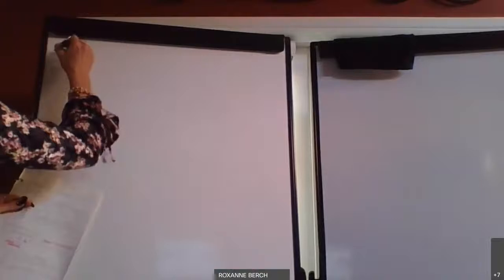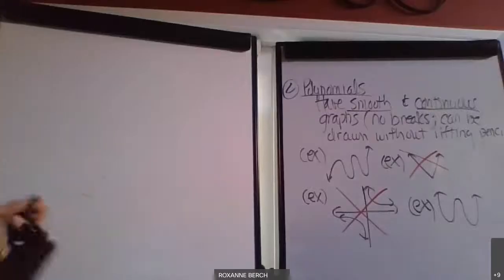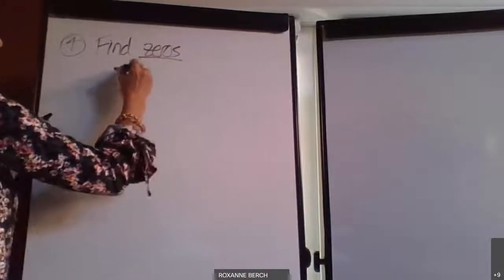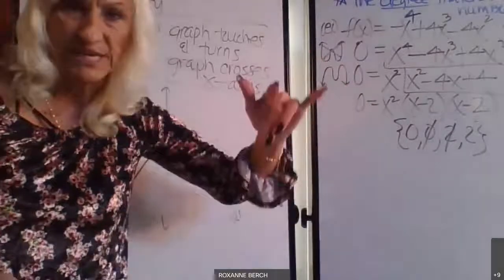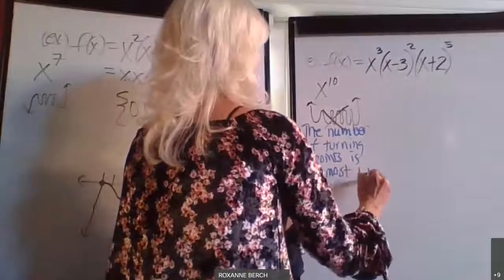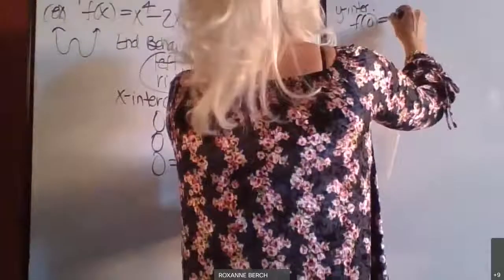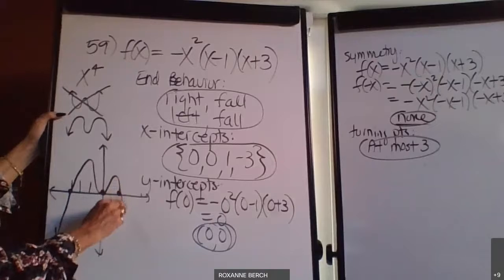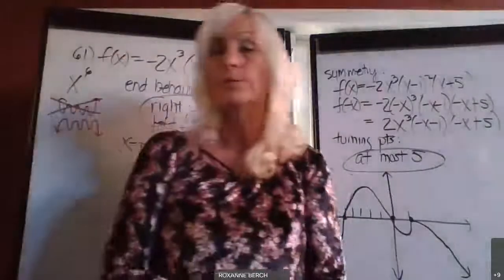Precalculus: Lesson 2.3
We identified polynomial functions, determined end behavior, used factoring to find zeros of polynomial functions, found multiplicities of the zeros, determined the number of possible turning points, and used this information to graph polynomial functions.